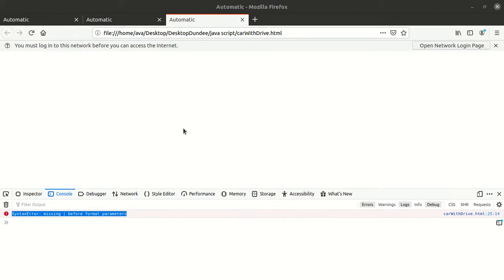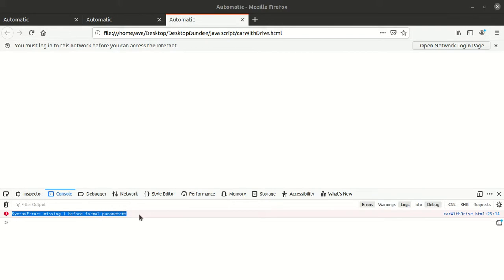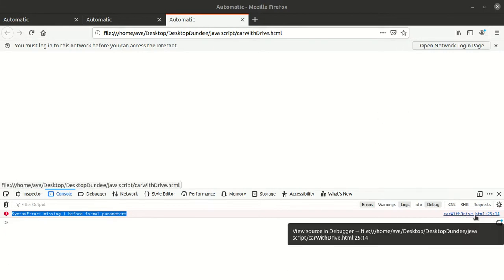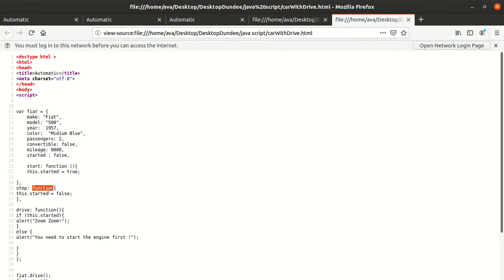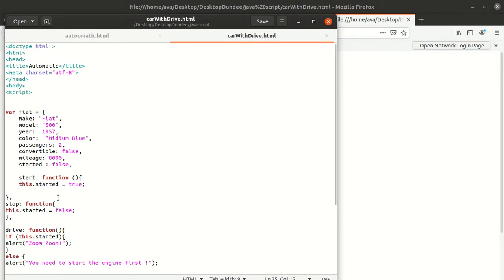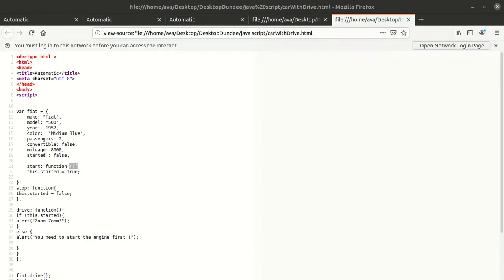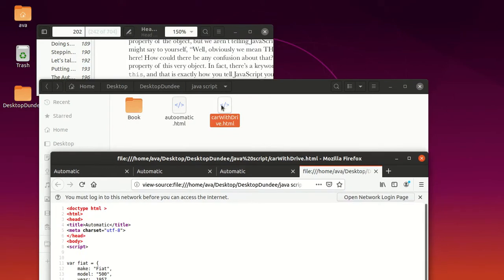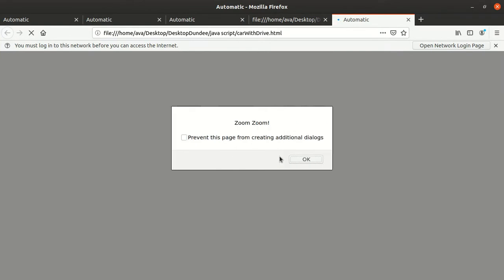How to fix "SyntaxError: Missing formal parameter"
SyntaxError  missing  before formal parameters
The "SyntaxError: Missing formal parameter" error occurs in JavaScript when you try to define a function without providing the required parameters or arguments. To fix this error, you need to ensure that you provide the correct number of parameters when defining and calling your functions. Here's how to address this issue:

    Check Function Definition:
    Review the function definition where the error occurs. Make sure you have correctly specified the parameters that the function expects.

    Add Required Parameters:
    If you are missing parameters in the function definition, add them in the correct order. Each parameter should be separated by a comma.

    javascript

function myFunction(parameter1, parameter2) {
    // Function code here

Pass Arguments when Calling:
When calling the function, ensure that you provide the required arguments. The number of arguments passed should match the number of parameters defined in the function.

javascript

myFunction(value1, value2);

Check Function Calls:
Review all places where the function is called to ensure that the correct number of arguments is passed.

Use Default Parameters (ES6+):
If your JavaScript environment supports ES6 (ECMAScript 2015) or newer, you can use default parameters to provide default values for parameters that may be missing.

javascript

    function myFunction(parameter1 = defaultValue1, parameter2 = defaultValue2) {
        // Function code here

    Check Syntax and Typos:
    Ensure that there are no syntax errors or typos in your function definitions and calls. Even a small mistake can lead to this error.

    Test and Debug:
    After making the necessary changes, test your code to ensure that the "SyntaxError: Missing formal parameter" error is resolved and that your functions work as expected.

Here's an example of a corrected function definition and call:

javascript

// Corrected function definition with parameters
function greet(name) {
    console.log("Hello, " + name + "!");

// Call the function with an argument
greet("Alice");

By ensuring that you provide the correct number of parameters and arguments in your function definitions and calls, you can fix the "SyntaxError: Missing formal parameter" error in your JavaScript code.